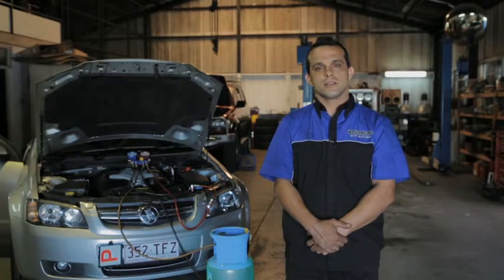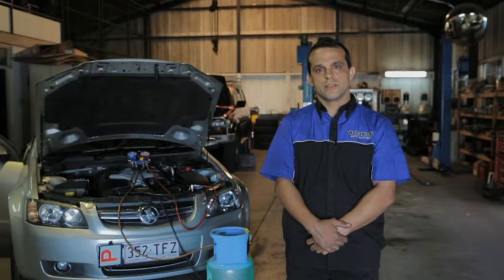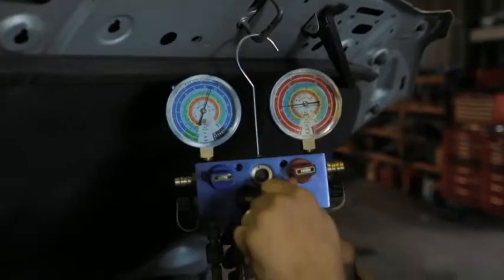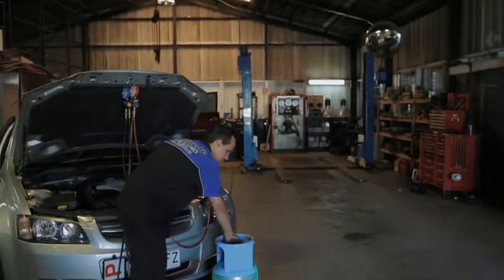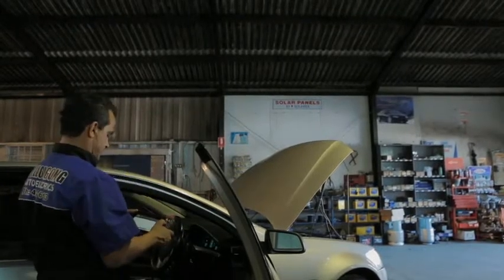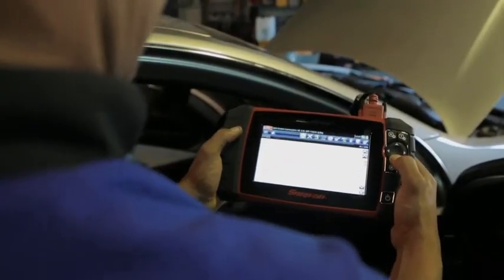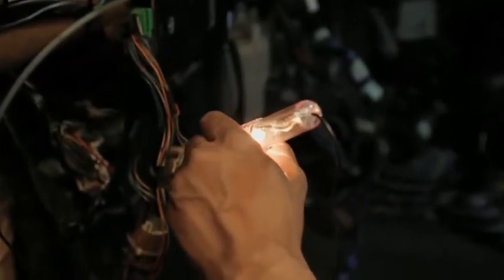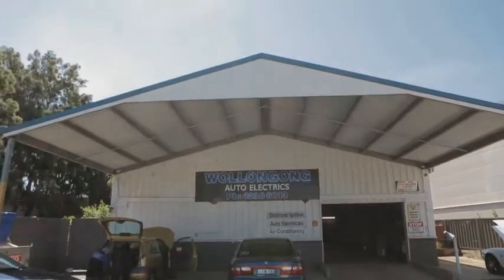auto electrician - Wollongong Wollongong Auto Electrics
Wollongong Auto Electrics located in Wollongong is an excellent choice if you are looking for auto electrician or auto electrical services.